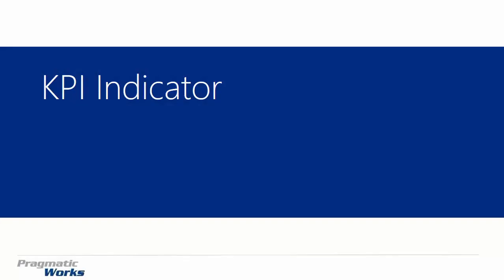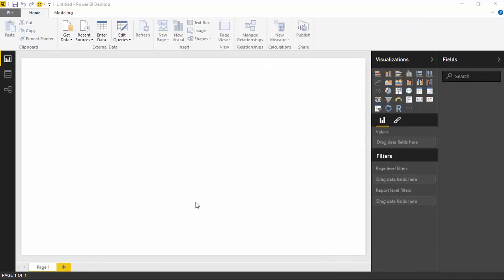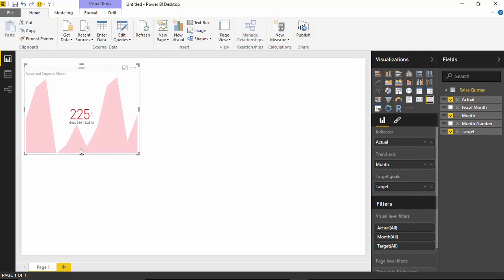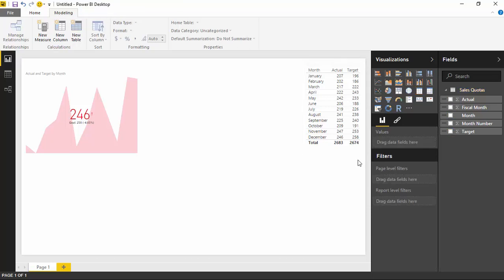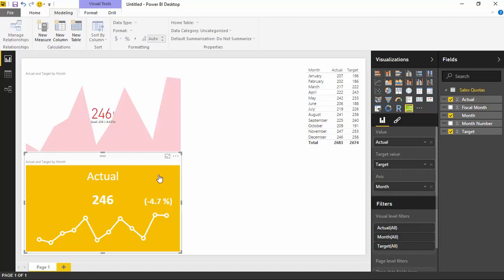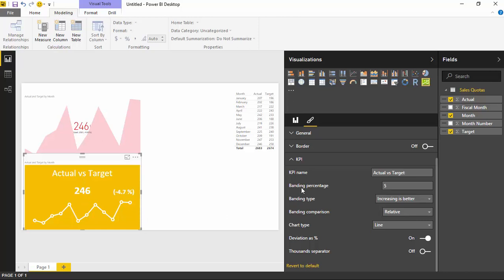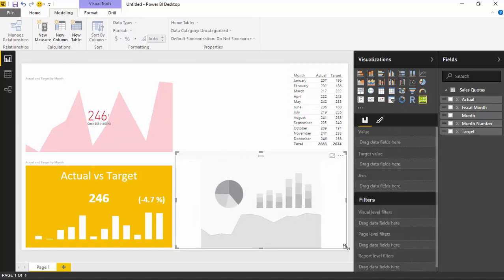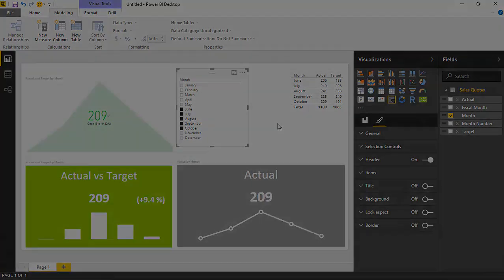Module 05 - KPI Indicator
In this module you will learn how to use the KPI Indicator (This is kind of like saying “ATM Machine” isn’t it?), a Power BI Custom Visual Power BI comes standard with a KPI visual but the custom visual we will cover in this post shows a few more options than is available in the standard tool. Using the KPI Indicator allows you to not only visualize key performance indicators but also include a historical trend line or bar chart with it.